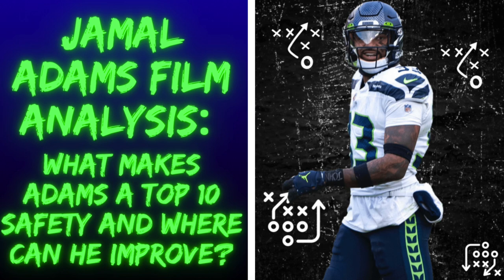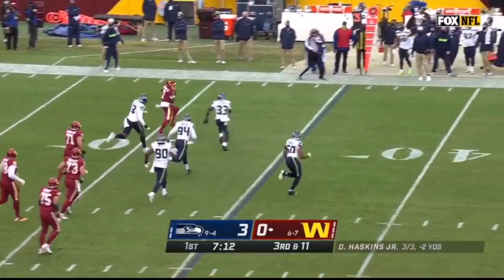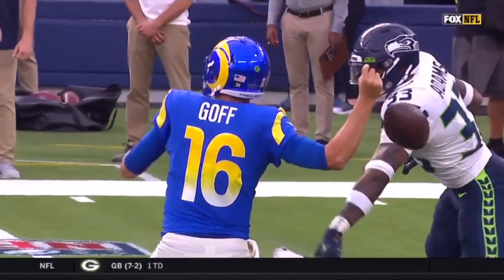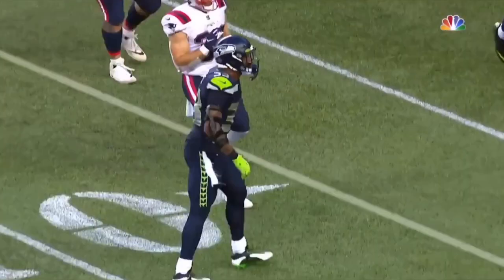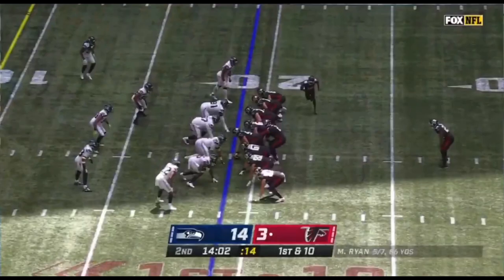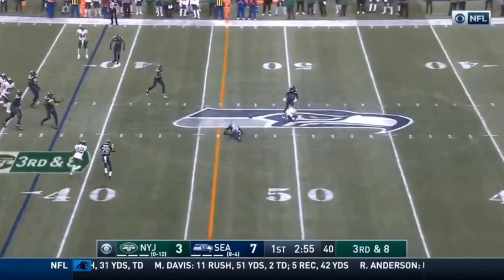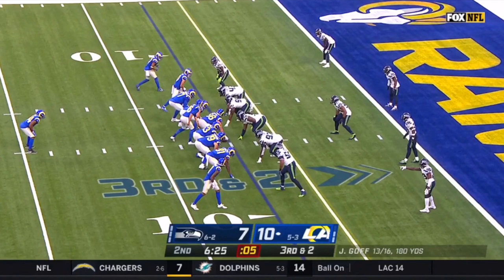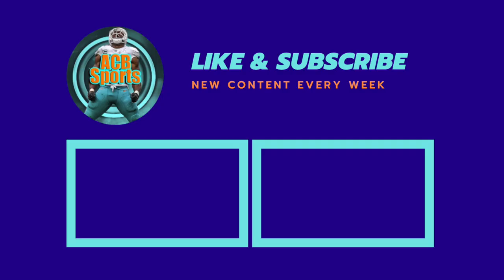Jamal Adams Film Session and Analysis: What Makes Adams a Top 10 Safety and Where Can He Improve?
In today’s video we’ll be analyzing, breaking down, and studying Jamal Adams in a Jamal Adams film session where we'll breakdown his 2020 NFL season tape. We'll go over what Jamal Adams' future looks like with the Seattle Seahawks and what skillsets he brings to the table after an elite season. His elite athleticism, run stopping ability, toughness, physicality, tackling, leadership, sack and playmaking ability make him one of the NFL's best safeties. However, we'll also discuss Jamal Adams faults and the things he can improve on like his ability in pass coverage. We'll also discuss the Jamal Adams trade at the beginning of the year and how Jamal Adams was the reason the Seattle Seahawks defense became fantastic for the last 7 weeks of the 2020 NFL season.